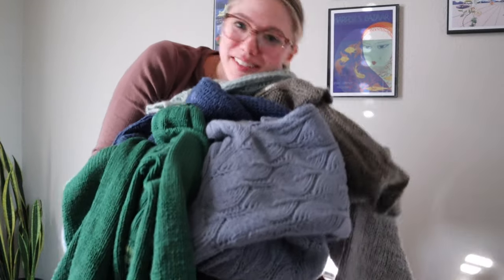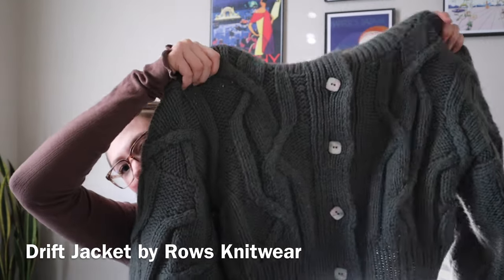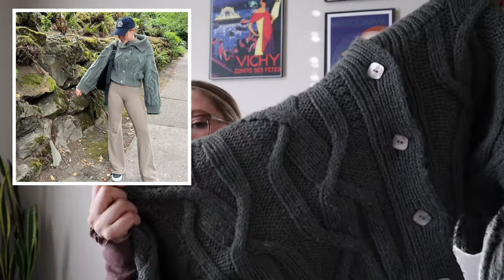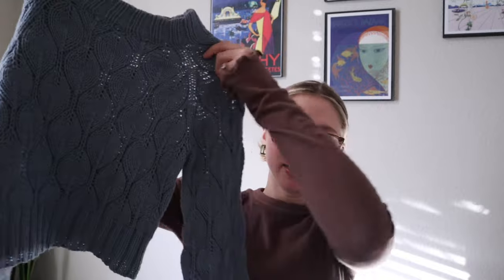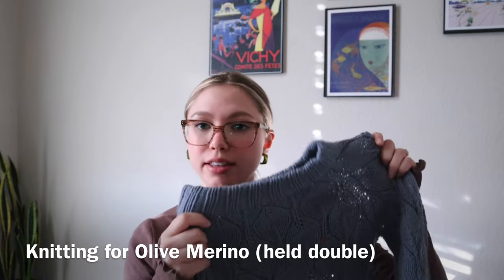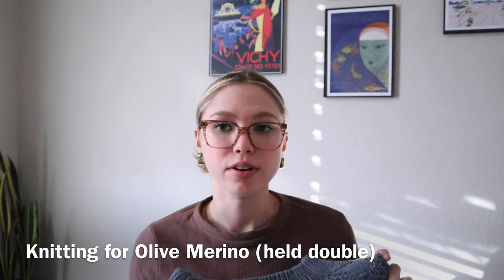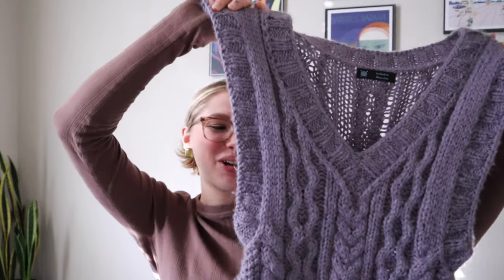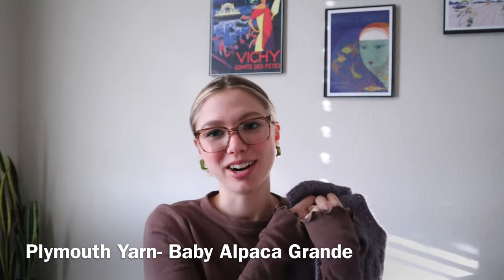My Top 10 Favorite Knits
Fishbowl sweater, wine red vest and mermaid cardigan are self-drafted, I have not released a pattern for them… yet.